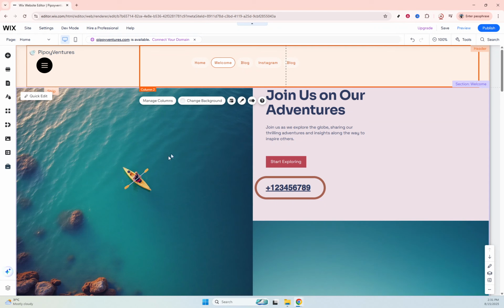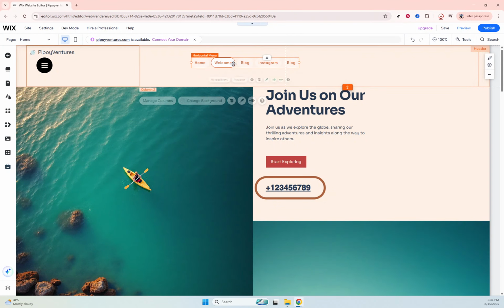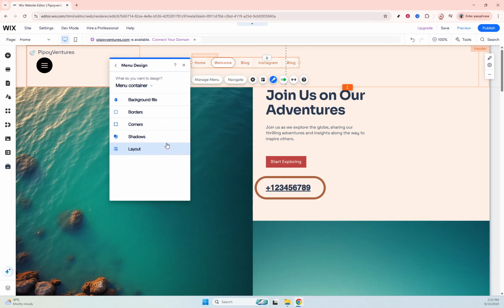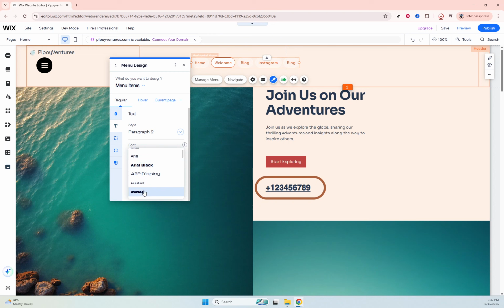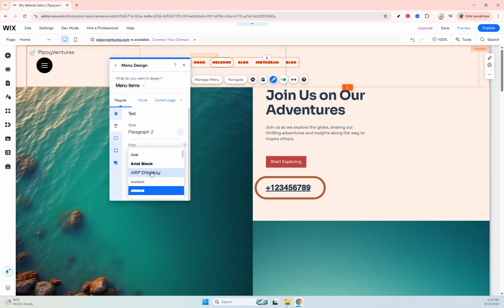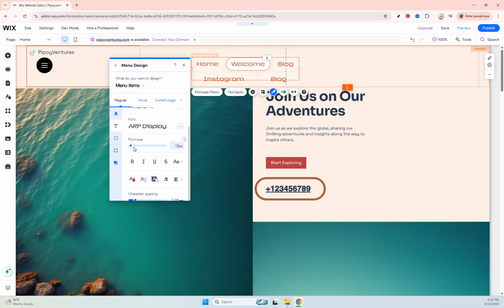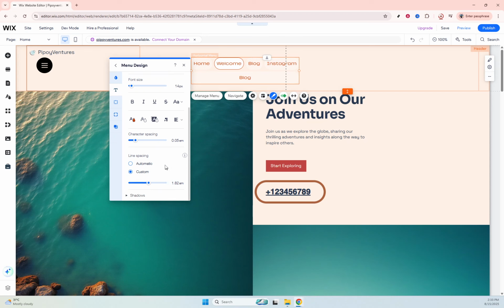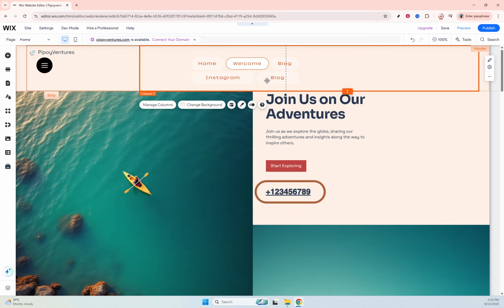How To Change Menu Font On Wix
Want to make your Wix website menu match your brand style? 🎨 In this tutorial, I’ll show you step by step how to change the menu font on Wix so your navigation looks clean, professional, and consistent.

Customizing your Wix menu font is a quick way to improve readability and give your site a unique design. With just a few clicks, you can adjust font style, size, and color to create the perfect look for your website.

👉 In this video, you’ll learn:

How to change menu fonts in Wix Editor

How to customize size, color, and style

Tips for choosing fonts that improve user experience

Best practices for consistent website design

By the end, you’ll know exactly how to customize your Wix menu font and make your site look more polished.